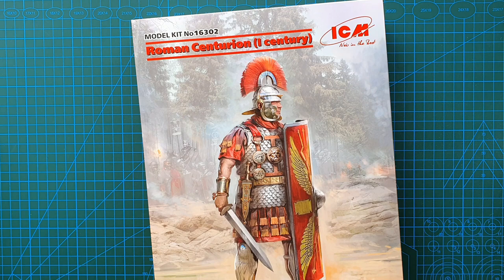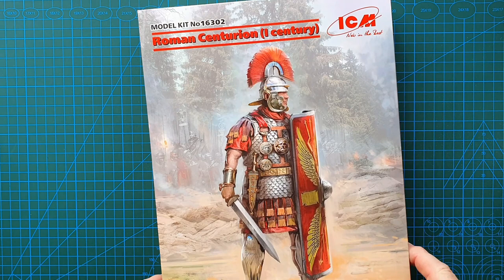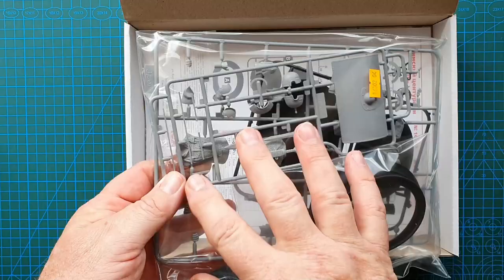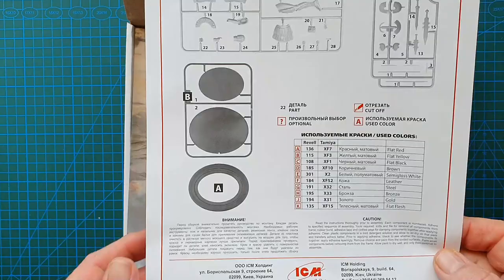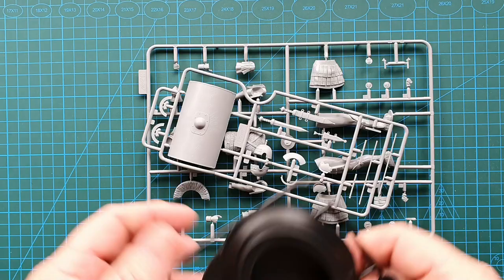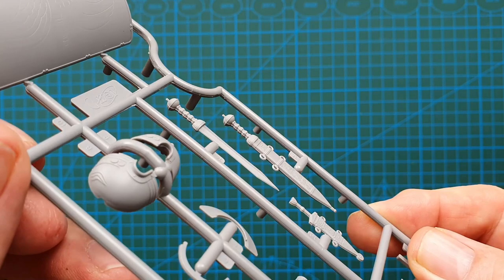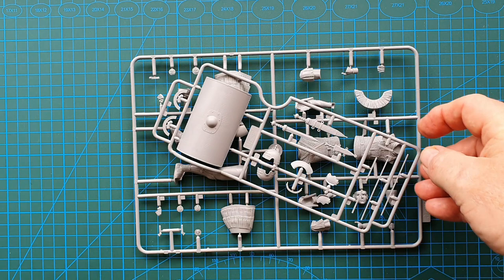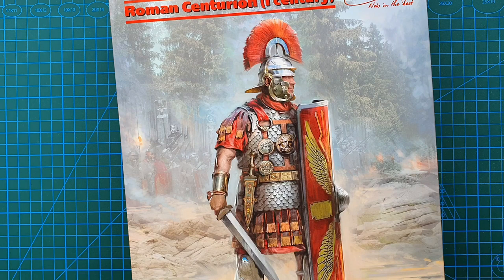ICM 1/16 Roman Centurion 1st Century - Kit Review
Reviewing ICM's, beautifully detailed, 1/16 scale, Roman Centurion, figure kit, No. 16302, released in 2020.

The centurion is dressed in period specific, scale armour, from the 1st Century , and carries the usual accessories, such as his sword, dagger, and shield, all intricately detailed. As well, his belt, chest plates, arm bracelets, and helmet, are also intricately scribed with fine detail.

The kit comes with an A4 size, colour poster, of the cover art, as well as a separate Assembly & Painting Guide. The only downside to this otherwise nicely detailed kit, is the lack of a decal for the shield detail, necessitating, hand painting of the shield features.